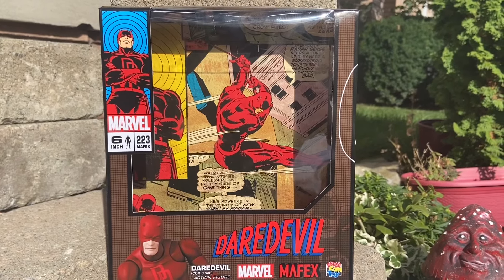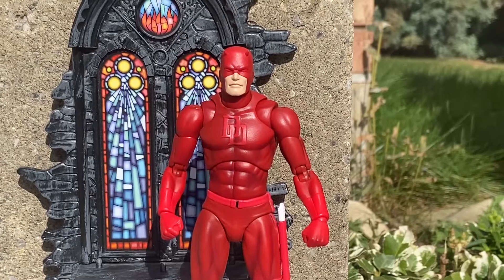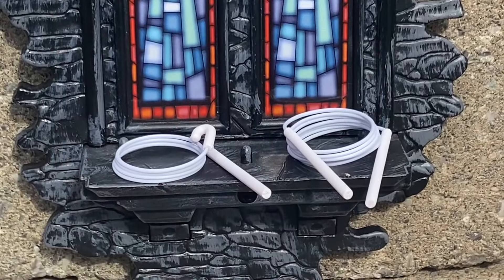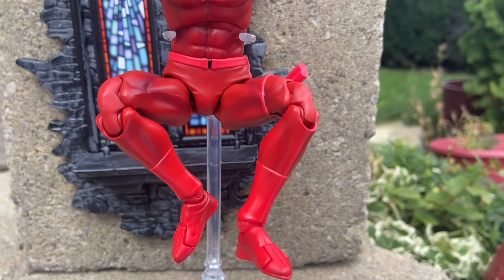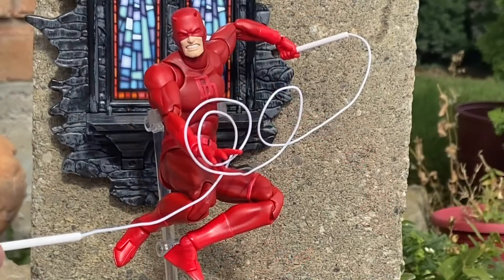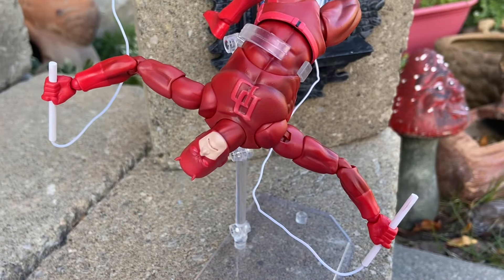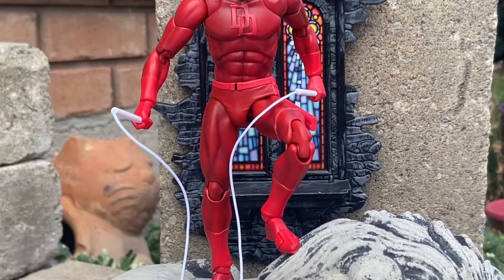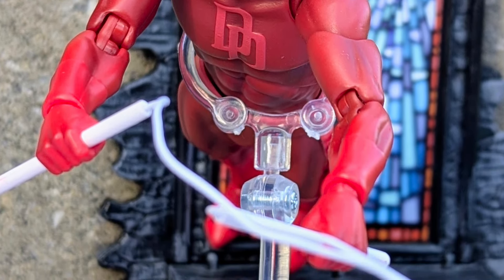New Mafex Daredevil action figure review best figure of 2024 got mine at Titan Toyz